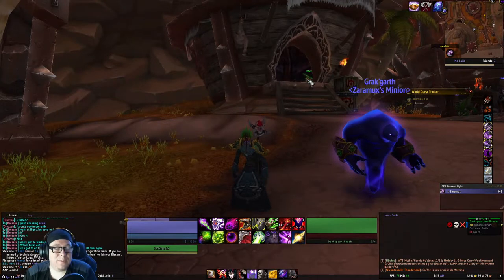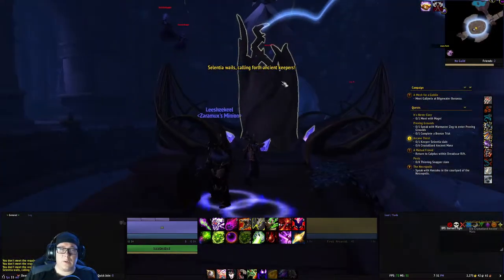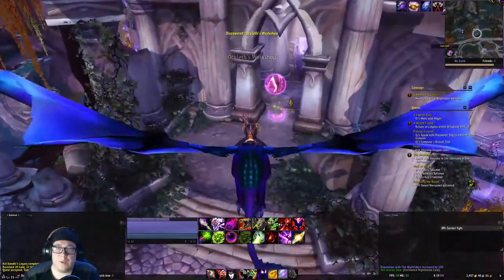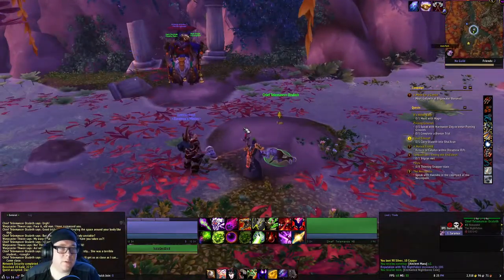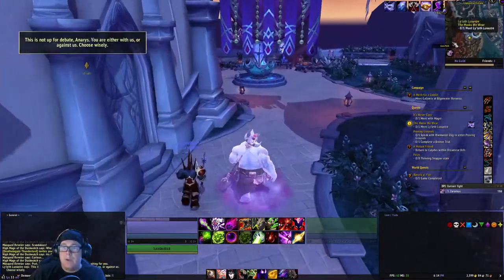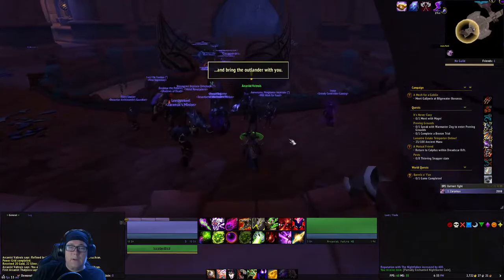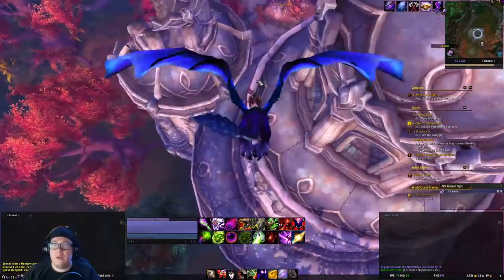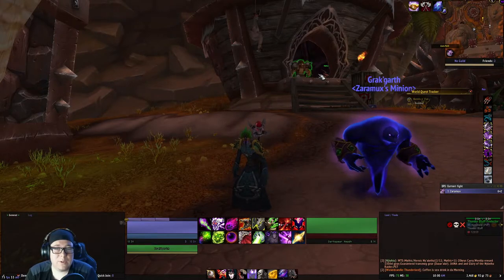A Guide to the Nightfallen But Not Forgotten Achievement in World of Warcraft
In this video we guide you on how to complete the Nightfallen But Not Forgotten Achievement that is located in Sarumar and is required Start the Sarumar Story to eventually unlock the Nightborne. Once you have completed the Nightfallen But Not Forgotten Achievement you'll get access to the quest that starts the Good Sarumaritan Achienvement line which will then lead to Insurrection and the Nightborne unlock quest.